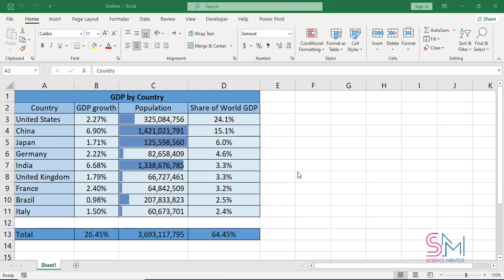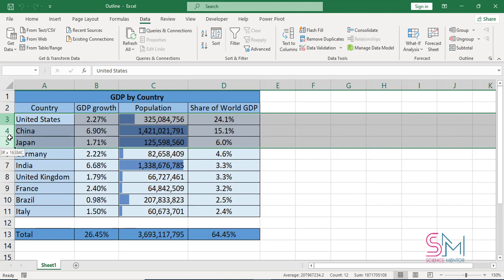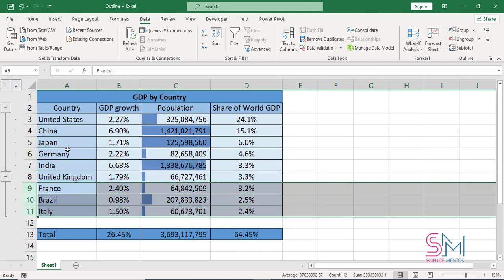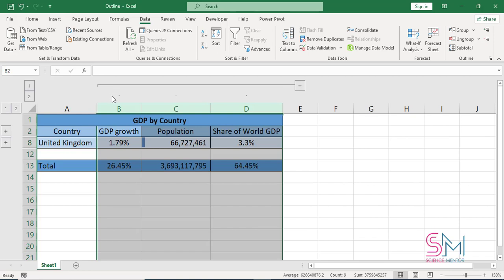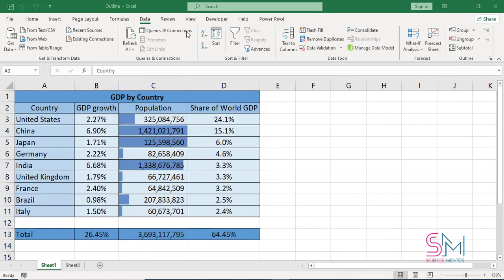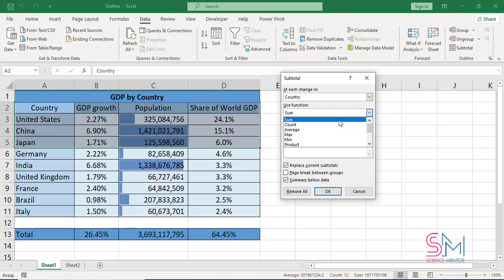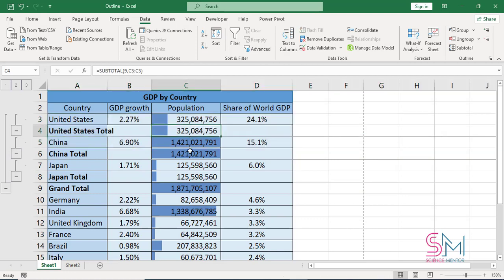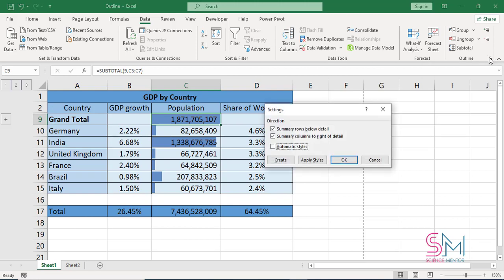How to Organize Spreadsheet Using Outline and Create Subtotals in Excel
This tutorial shows how you can organize your spreadsheet using outlines and create subtotal in Excel. If you have a lengthy spreadsheet and you want to group and summarize, you can create an outline. Science Mentor provides an informative tutorial to help you use this useful feature in Microsoft Excel.